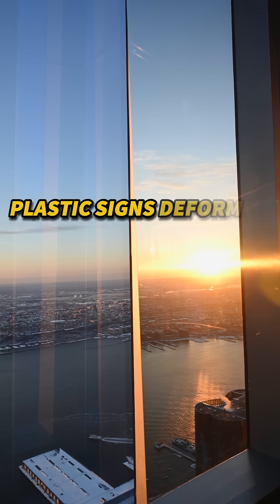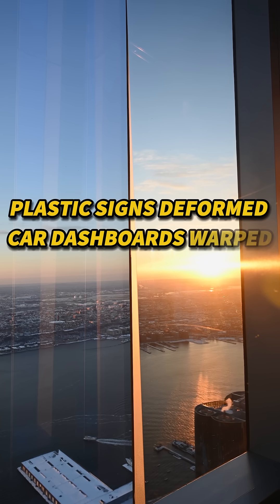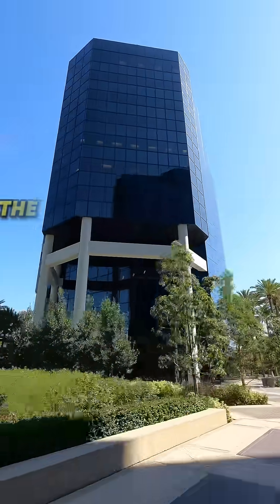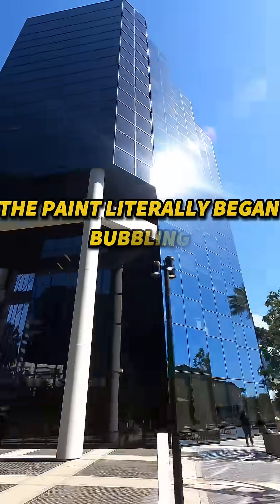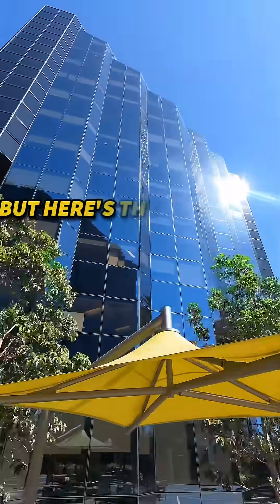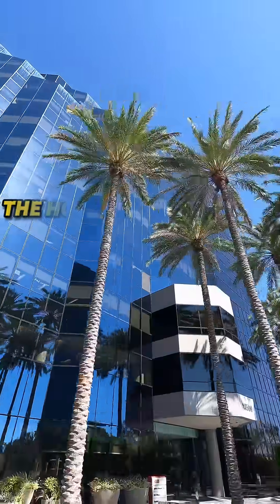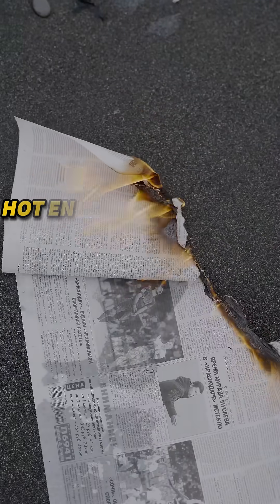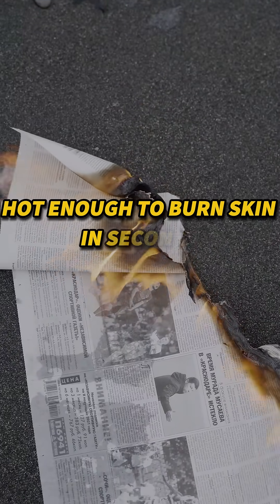$30M Home That Became a T Ray”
A billionaire built a $30 million glass mansion…
but no one expected the design to turn into a solar weapon.

The curved mirrored walls focused sunlight like a giant magnifying glass — hot enough to melt plastic signs, warp dashboards, and bubble the paint on a parked luxury car.

Engineers discovered the “death ray effect” only after temperatures hit 200°C on the street below.
The fix? Millions spent installing anti-reflective shields to stop the accidental fire hazard.

Beautiful design means nothing if the physics behind it is broken.

📌 PINNED COMMENT

This $30M mansion accidentally MELTED cars.

Would you live here?

mansion death ray, glass building melting cars, engineering failure, architectural disaster, melting car sunbeam, curved glass building fail, physics design failure, solar death ray house, famous mansion disaster, engineering mystery, construction fail story, billionaire mansion fail, design flaw viral story, crazy engineering story, MELT short

🔥 HASHTAGS (Put these at END of the description)